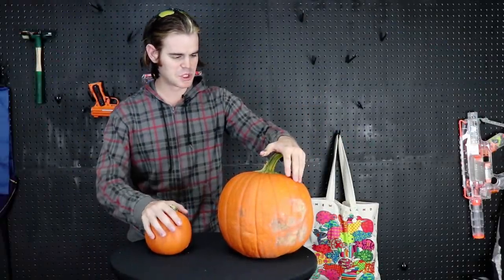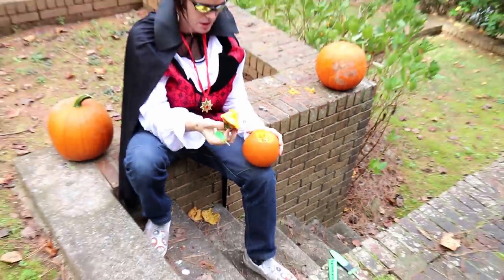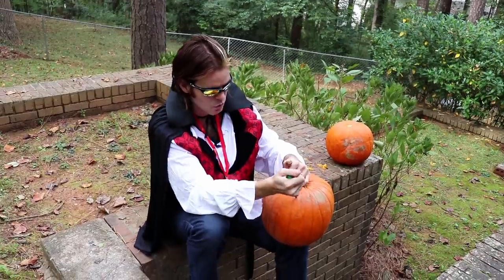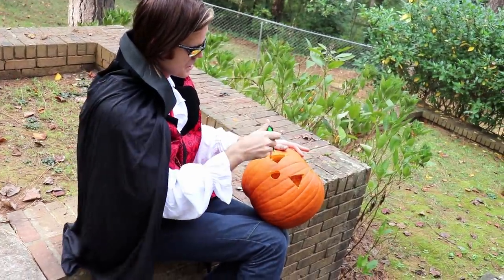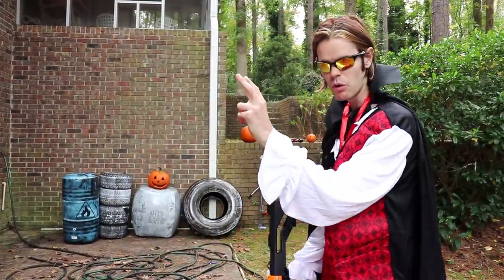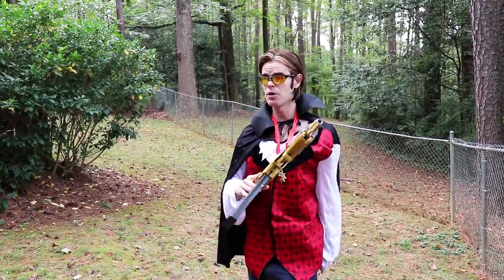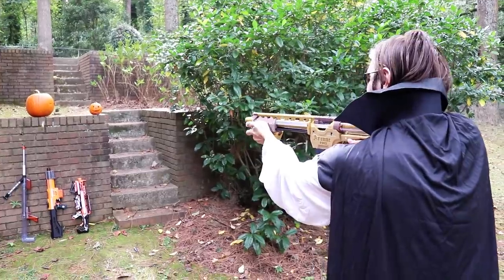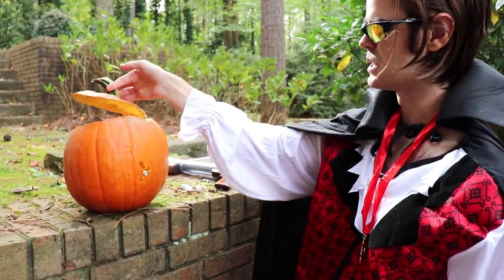Can Nerf Blasters Carve Jack O' Lanterns?!?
I've been wondering if I could carve my pumpkins with blasters for years.  So we brought out all the big blasters and decide

My fanmail address is:
Drac Thalassa
4426 Hugh Howell Rd.